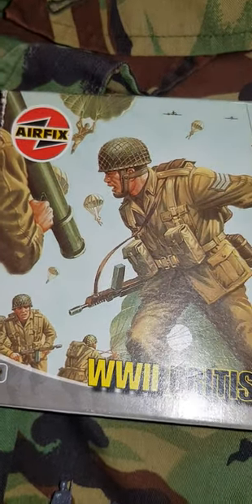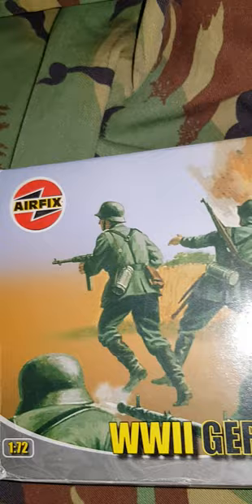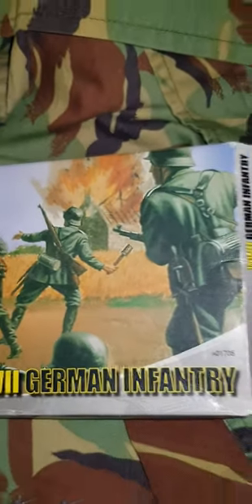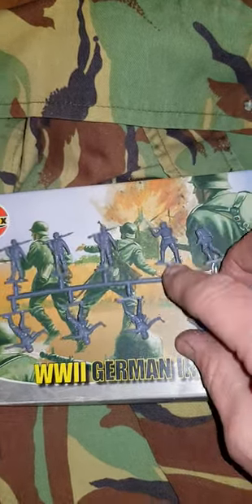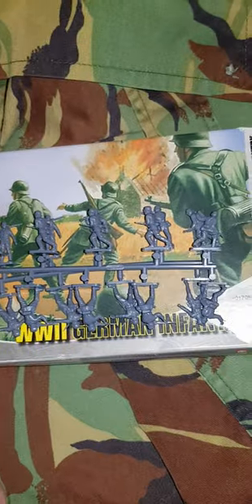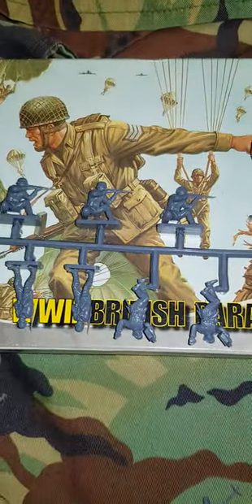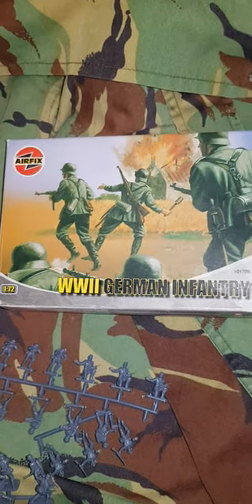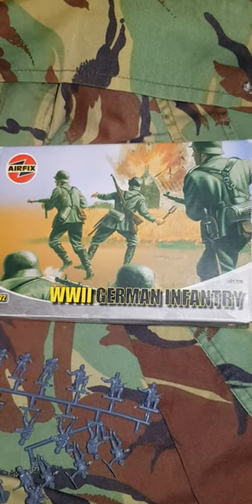AIRFIX WW2 MODELS WITH THE KNOTMAN.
The knotman displays a few boxes of AIRFIX MODEL SOLDIERS..WW2 BRITISH PARATROOPERS AND WW2 GERMAN INFANTRY...in good condition..not to be played with but as a ex hobby as a young man and hopeful pass down the family line. fingers crossed. Team leader Asher macCaddan MBE and team assistant Sahara knite and Big lee Watkins and bone crusher Smith seem to like the Airfix models and the knotman has a fair few that will be filmed very soon
The green plant team girls lady Charlotte grey and lady Mary charteris and lottie moss and DJ jemma bolt and DJ Sarah story and alicia vikander and Keith brown and jock brown and Jason gooden Esquire and Phil agree  a good set.
dr cream Robert Somerville and gay and happy andrew long are talking about  AIRFIX and street art in brick lane east London and meeting up with melanie amato of south London and julie street of Essex and jo elliot and Roxy foster and making music tenerife style summer of love..1989 pete tong and DJ monkey style music for kendall oneil kris the foxx Mary millington violet rain yuri luv August Ames Amber rayno Olivia Christopher Olivia nova amy virgus Austin Jones amy Winehouse sophie Lancaster brittanee Drexel Georgia cassidy regan collinson rose Farley and Tara claire palmer tomkinson caroline flack louella eve fletcher ellie knowles molly mclaren and Elizaveta from chita city Siberia Russia and marta calvo buron from Spain and many more angels gone to soon we remember you all Angel's x